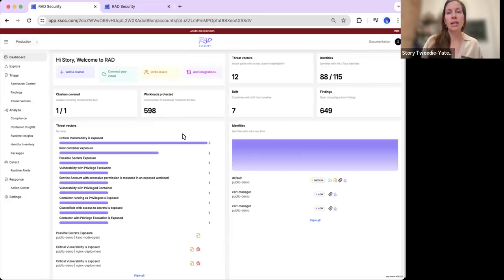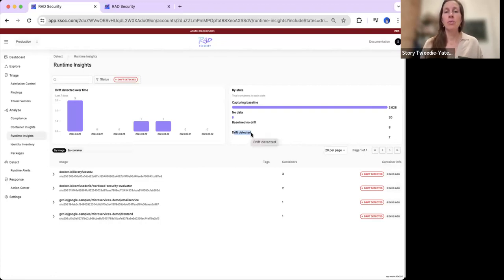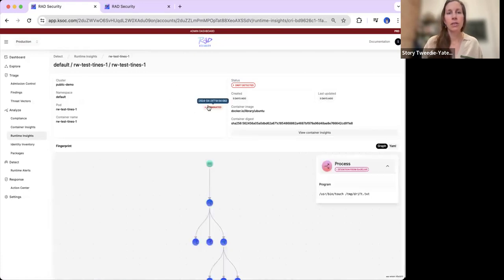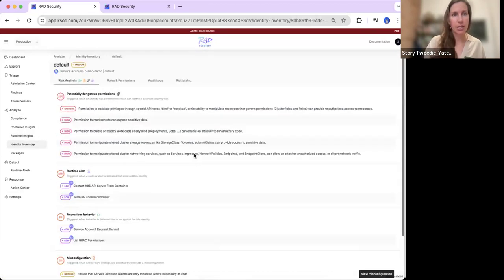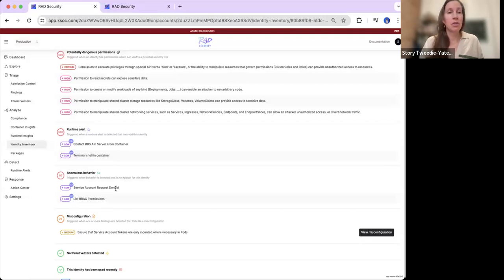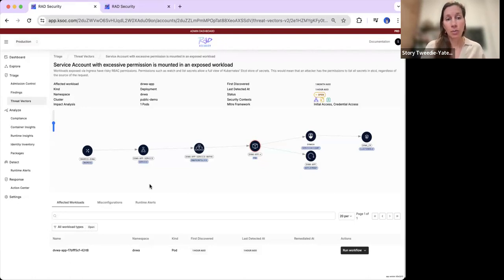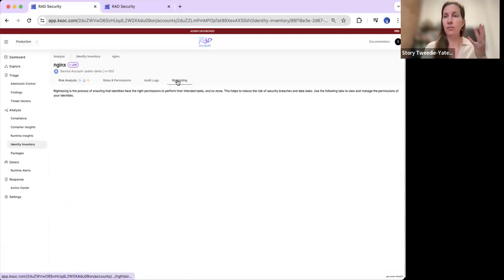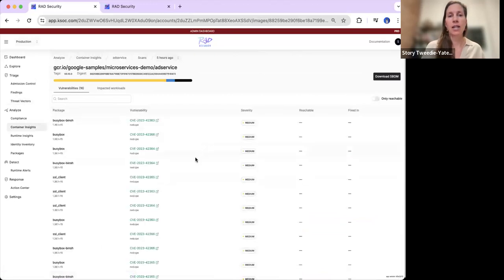Cloud Native Threat Detection and Response | RAD Security Overview Demo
Learn more about RAD Security, the leading behavioral, cloud-native detection, and response solution. This quick demo provides an overview of how RAD Security covers the top tactics, techniques, and procedures of today's attacks on cloud-native environments.

Learn how our platform enhances your security posture with advanced behavioral detection capabilities, ensuring comprehensive protection against modern threats.

💥   / radsecurity